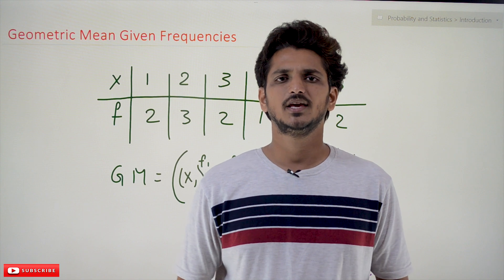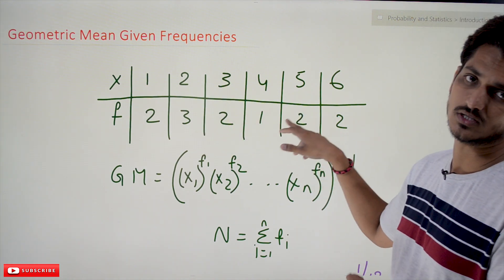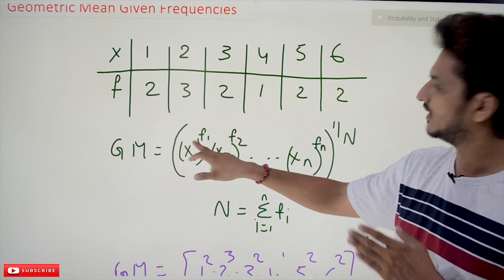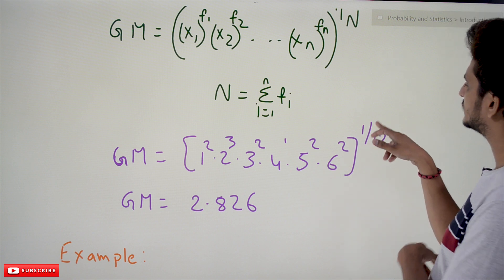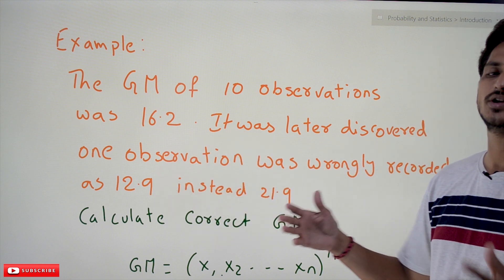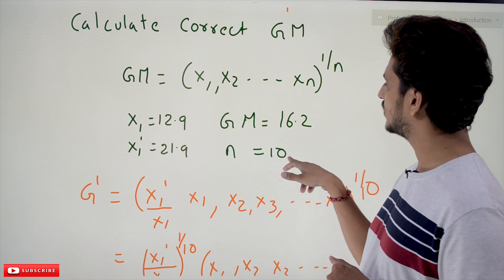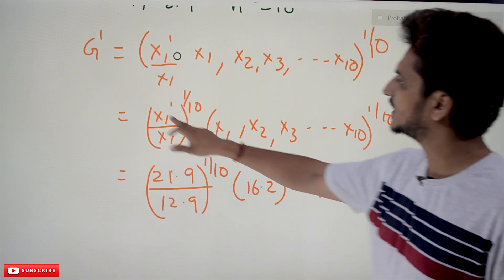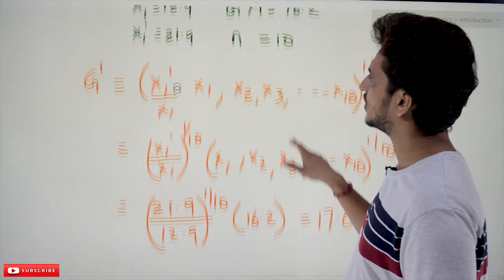Geometric Mean Given Frequencies || Lesson 14 || Probability & Statistics || Learning Monkey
Geometric Mean Given Frequencies
In this class, We discuss Geometric Mean Given Frequencies.
The reader should have prior knowledge of geometric mean. Click Here.
Example 1:
The below table shows the data distribution.
GM = ((x1)^f1 * (x2)^f2 * . . . (xn)^fn)^(1/N)
N = 1 to nΣfi
GM = (1^2 * 2^3 * 3^2 * 4^1 * 5^2 * 6^2)
GM = 2.826
Example 2:
The geometric mean of ten observations was 16.2.
One data value was recorded as 12.9 instead of 21.9.
Calculate the correct geometric mean.
GM = (x1, x2, . . . ,xn)^1/n
x1 = 12.9
GM = 16.2
x1′ = 21.9
GM’ = ((x1’/x1), x1, x2, . . . x10)^1/n
GM’ = (x1’/x1)^1/10 (x1, x2, . . . x10)^1/10
GM’ = (21.9/12.9)^1/10 * (16.2)
GM’ = 17.08